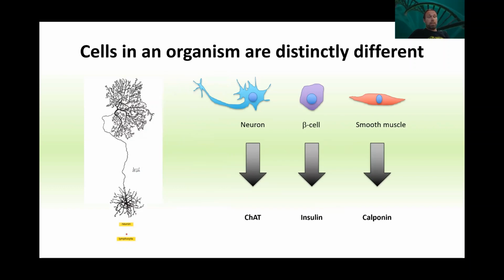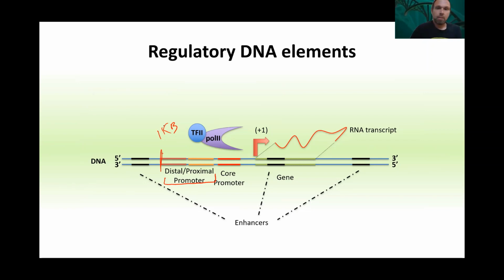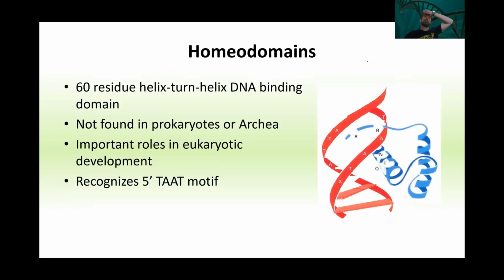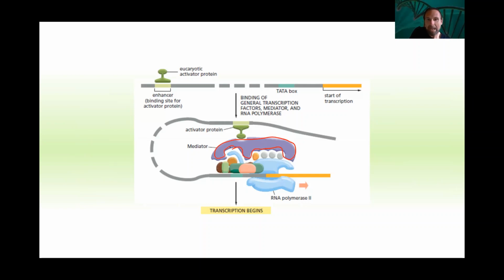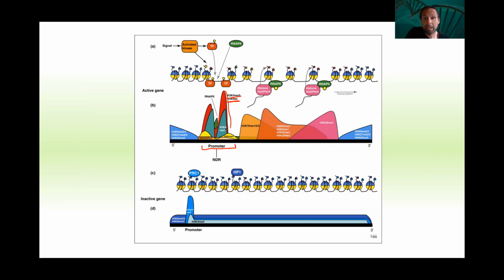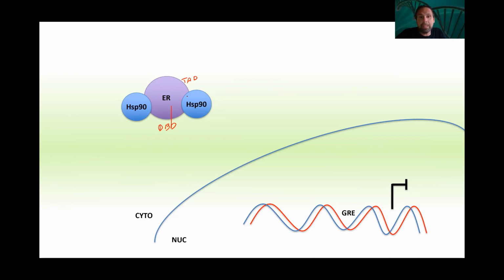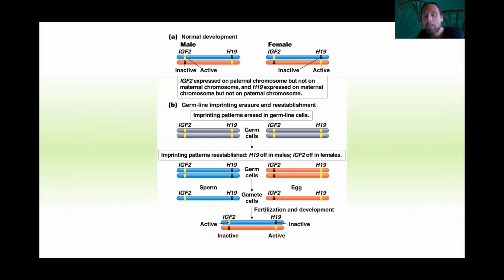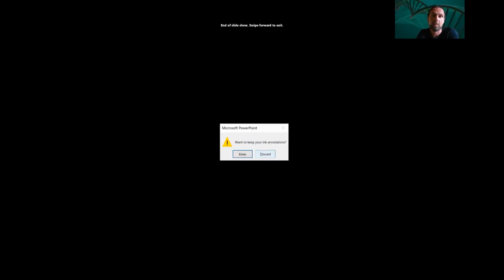BIO 333- Gene regulation